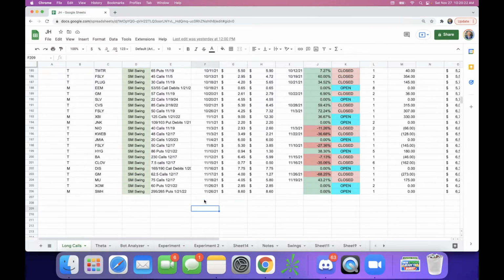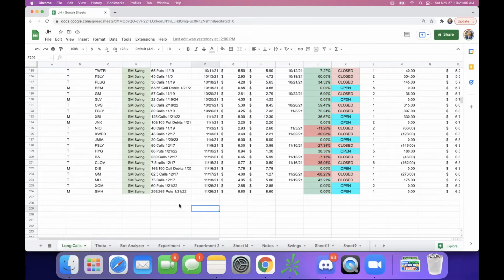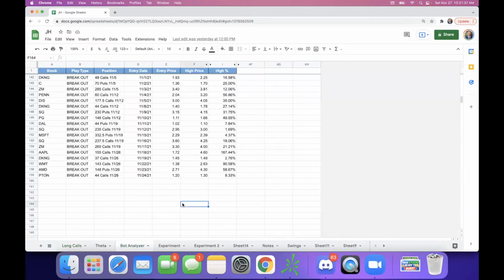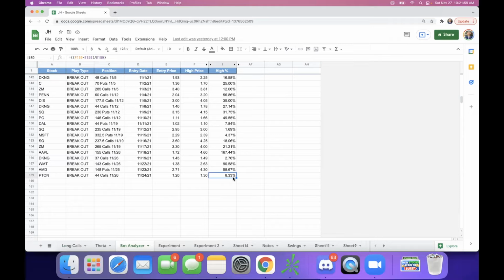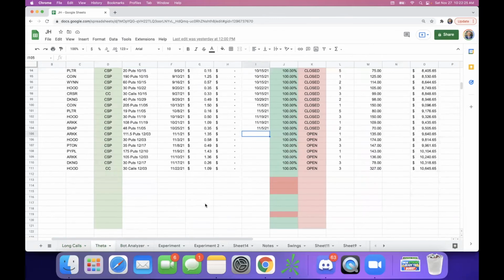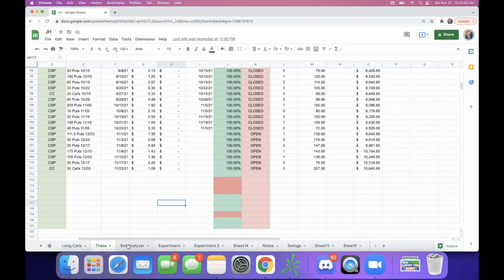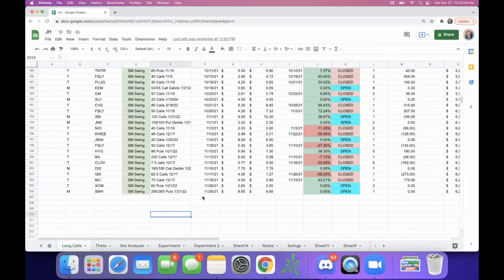Statistical Modeling Options Trading Strategy Recap | November 27th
🚀StockedUp Options Alerts & Options Bot

What's up guys! In this video, I go over exactly how my statistical modeling options trading strategy works. This strategy is a premium strategy that focuses on taking advantage of options with high risk/reward ratios and with high probabilities of winning. All the wins and all the losses are posted publicly on Youtube every Saturday.